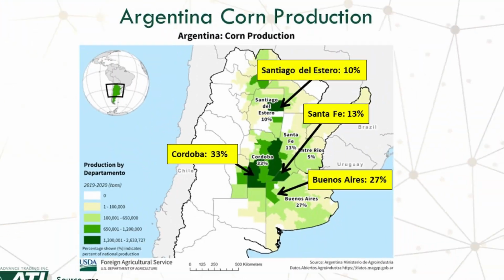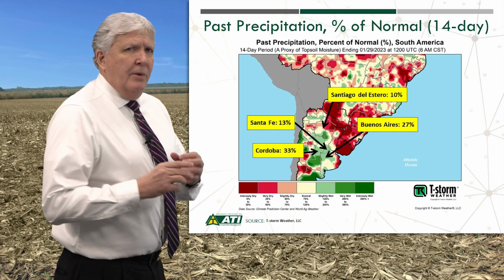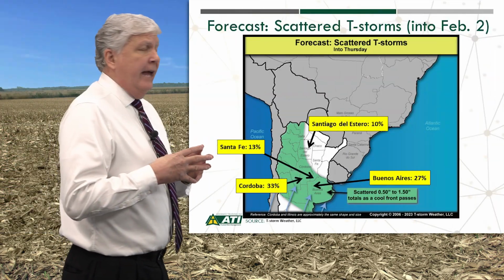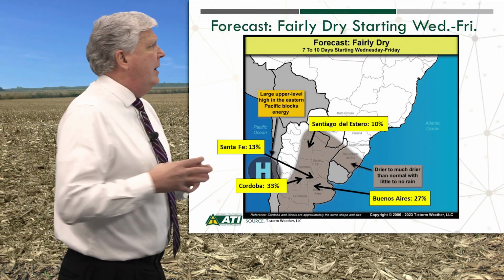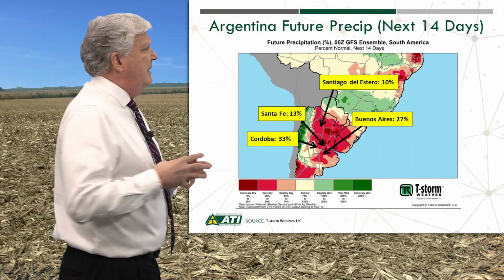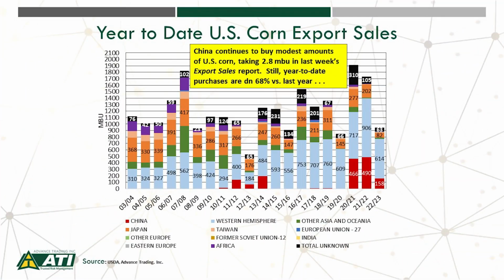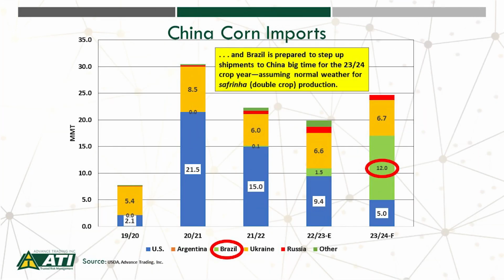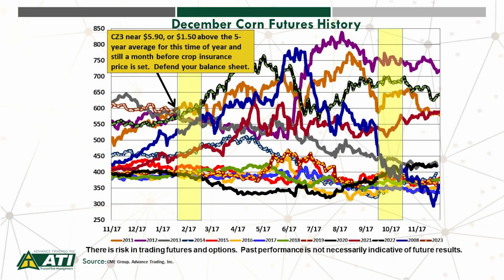Advance Trading Corn Market Update 2.1.2023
This week Brian Basting, ATI Research Analyst, will take a look at an updated weather forecast for Argentina where corn is pollinating at the moment. He will then switch gears to the demand-side to look at trends in US corn export sales, and wrap things up with long-term trends in December corn futures.